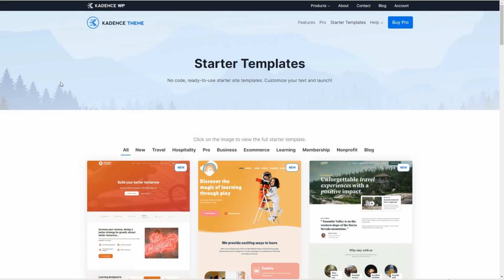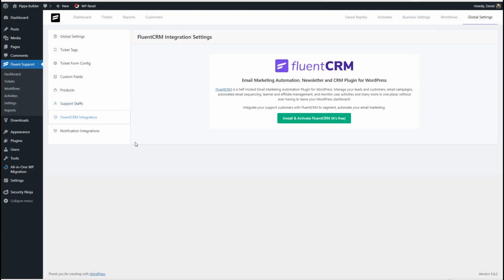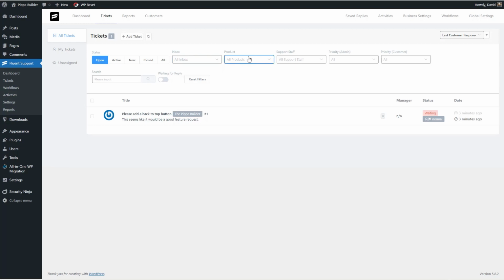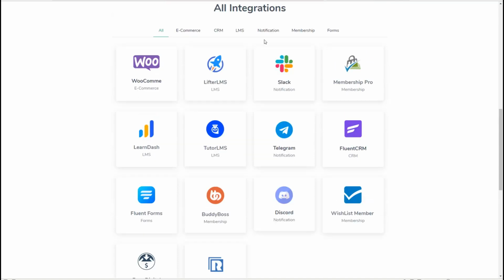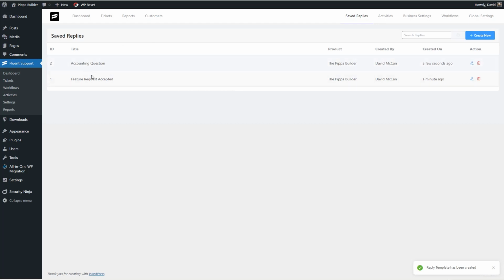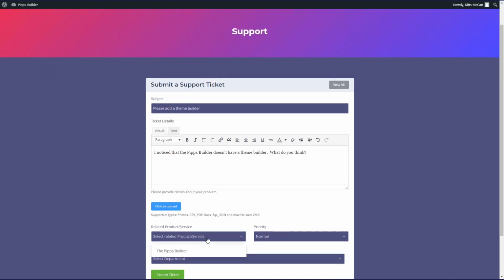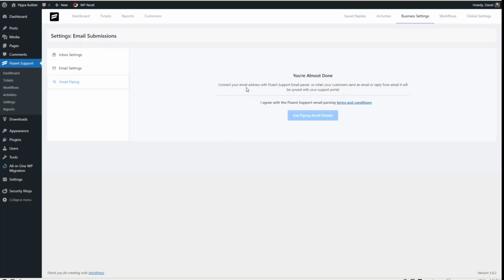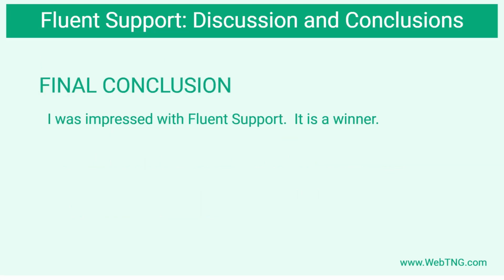Fluent Support: A New Helpdesk and Ticket Management System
Fluent Support is a robust and feature rich support plugin for WordPress. This is a walk-through of the free version and a look at the features of the pro version of Fluent Support.

0:00 Introduction
2:25 Walk-through of the free version
12:37 Look at the Pro features
26:40 Discussion and Conclusions